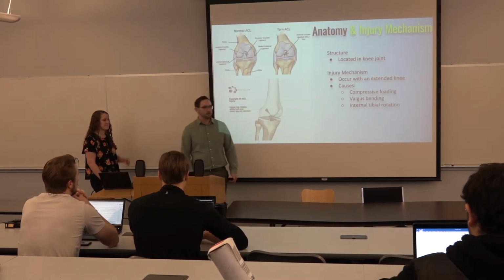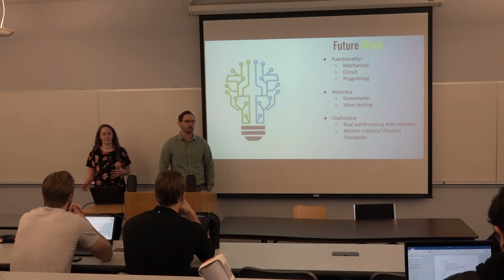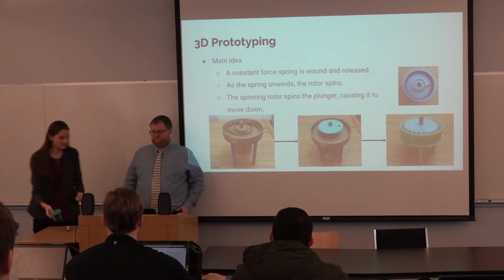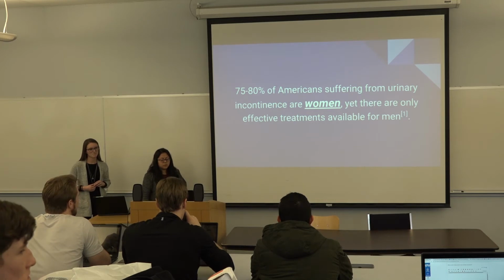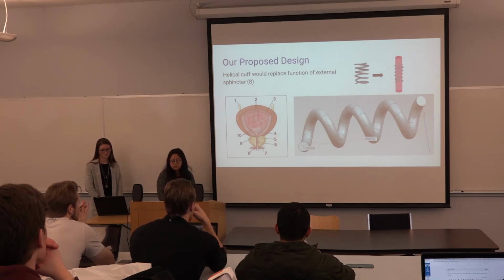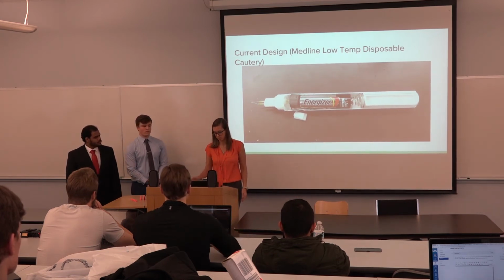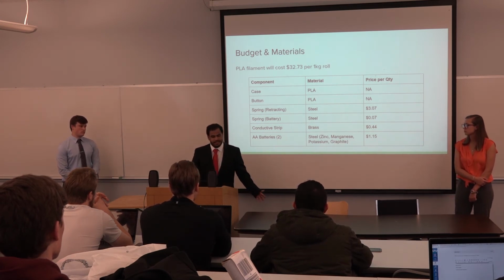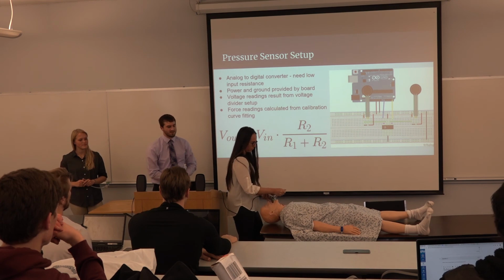2018 BME Senior Design Project Presentation